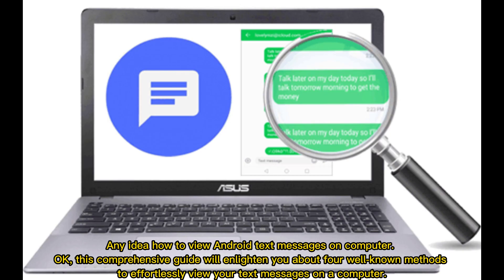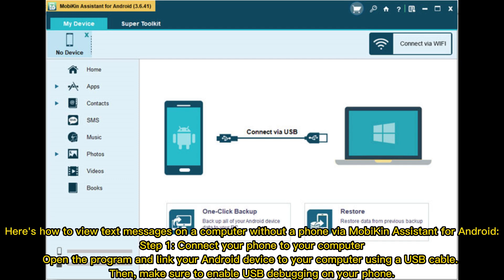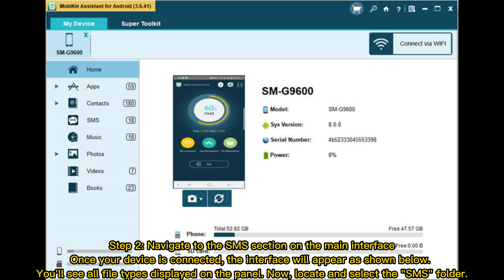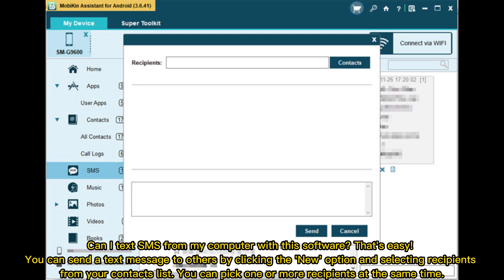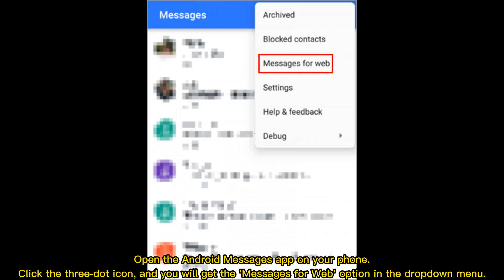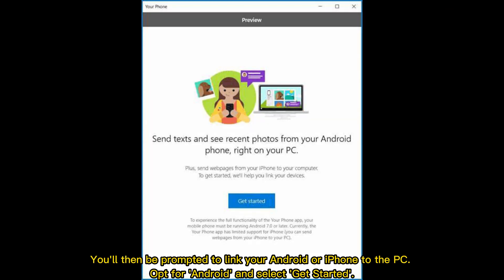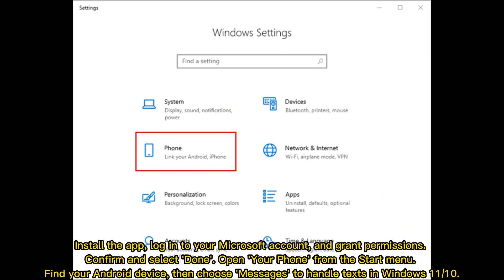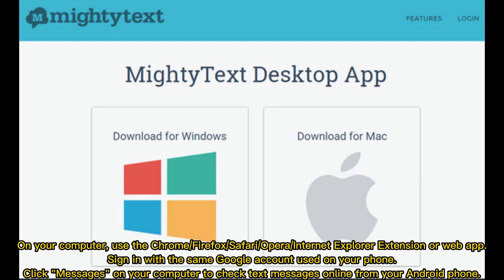How to View/See Android Text Messages on Computer? 4 Best Bets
Can I see my text messages on my computer without my phone? Sure! Go through this informative guide to learn how to view Android text messages on computer in 4 well-tried ways.

00:00 Start
00:21 Way 1: How to View Android Text Messages on Computer via Assistant for Android
01:47 Way 2: How to See Text Messages on Computer via Google Messages for Web
02:27 Way 3: How to Read Texts on Computer via Microsoft's Your Phone (Win 11/10)
03:21 Way 4: How to View Texts on Computer Using MightyText